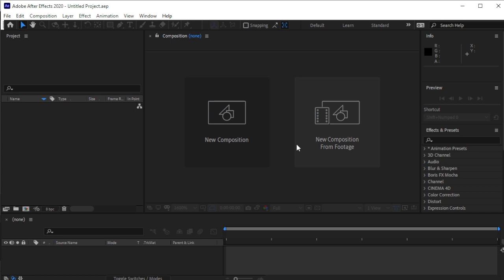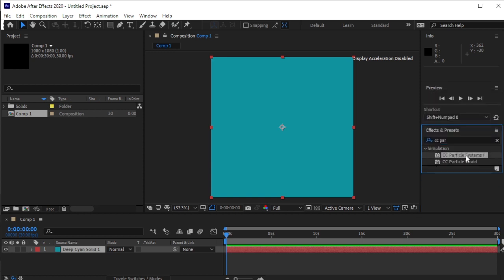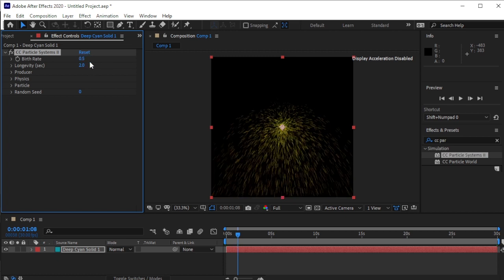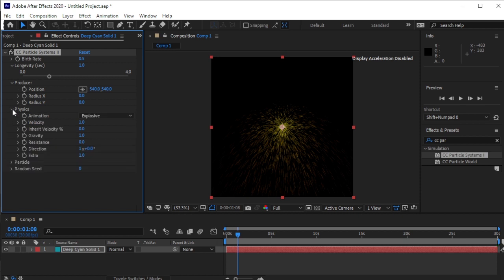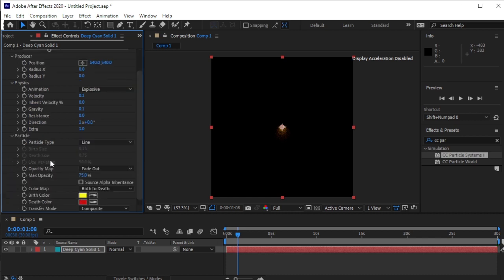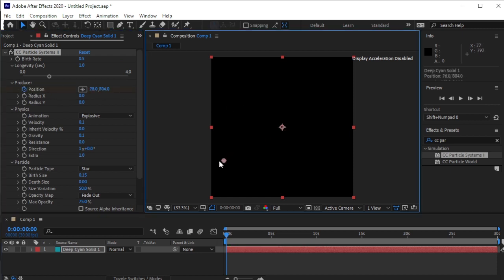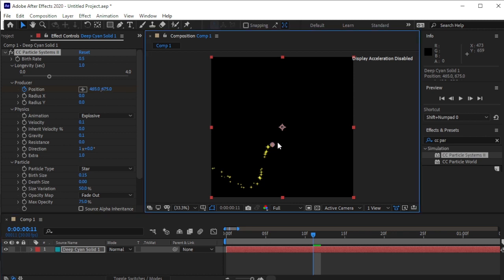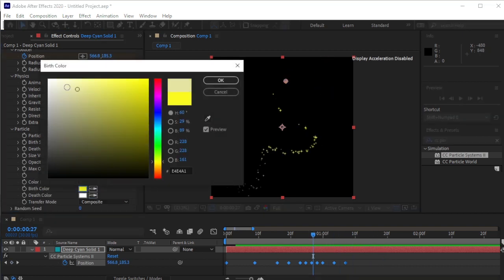Magic Particles - Adobe Aftereffect Tutorial